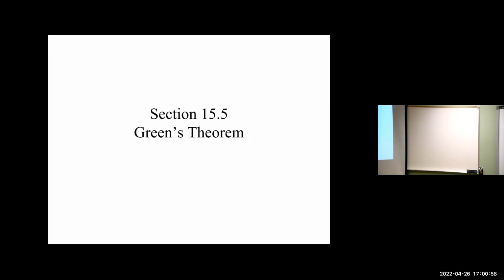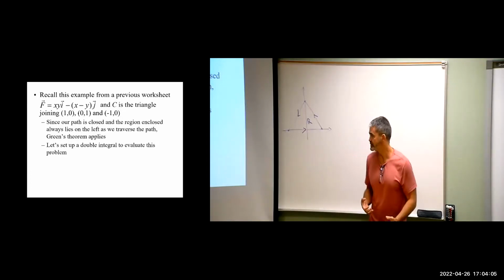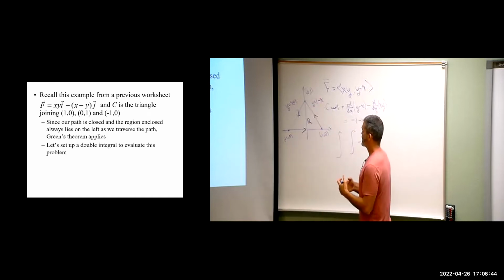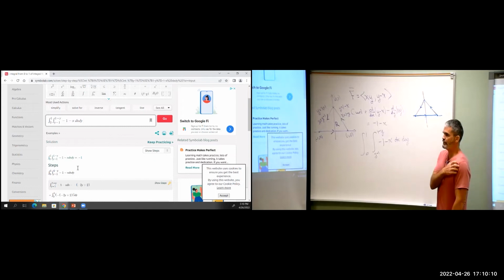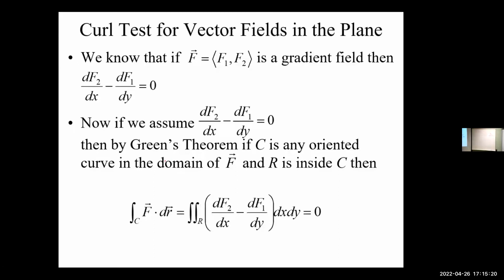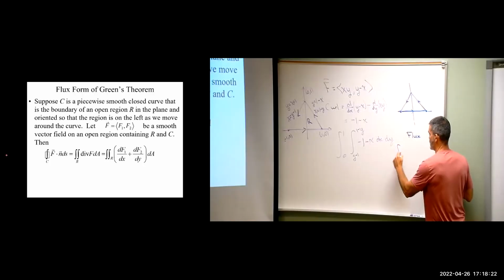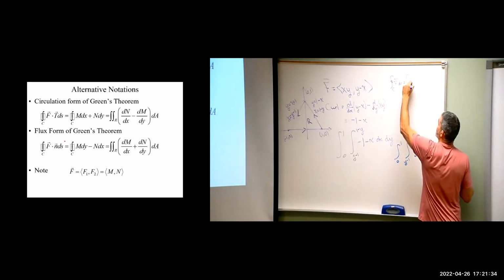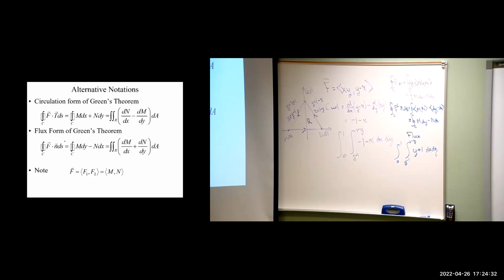Calculus 3 Lesson Green's Theorem